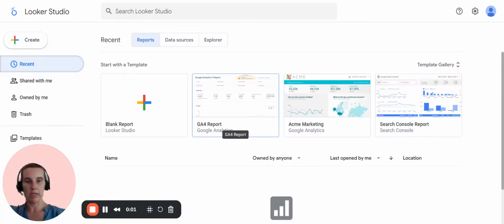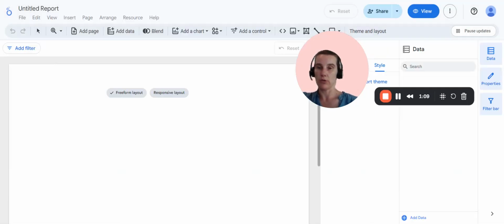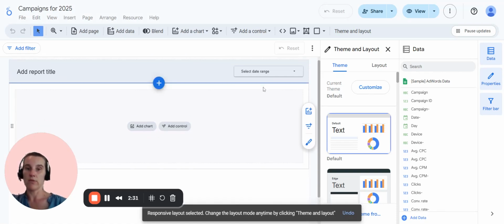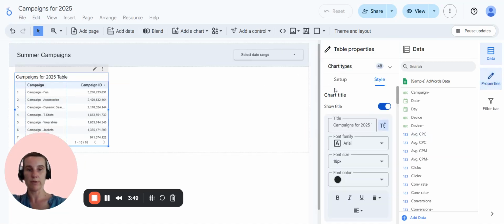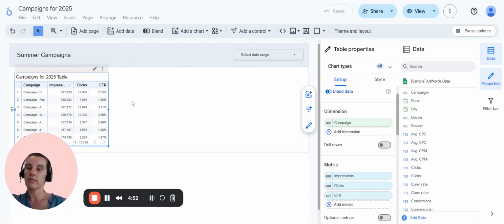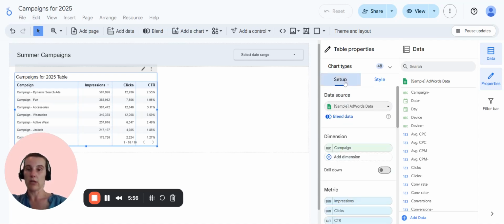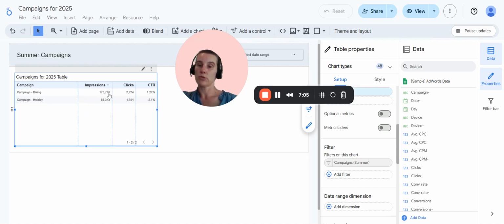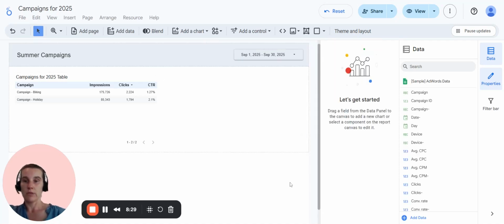Getting Started Creating a Campaign Report in Looker Studio 📊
In this video, I walk you through the process of creating a report in Looker Studio, starting with a blank report and connecting to a sample AdWord data source. I demonstrate how to format the report, choose a responsive layout, and add charts, specifically focusing on metrics like impressions, clicks, and click-through rates. I also show you how to filter the data for specific campaigns and sort it according to your needs. Please follow along and replicate these steps in your own report to effectively analyze your campaign data. Let’s get started on building your report for the Summer Campaigns!

0:00 Introduction to Report Creation
2:15 Choosing Layout and Theme
4:52 Adding and Formatting Charts